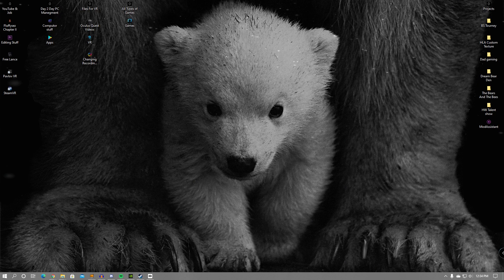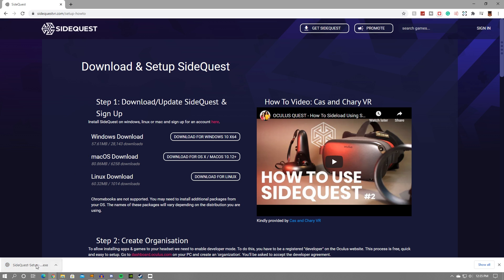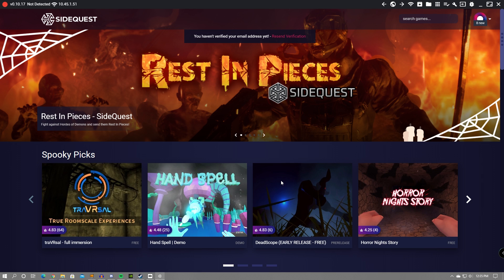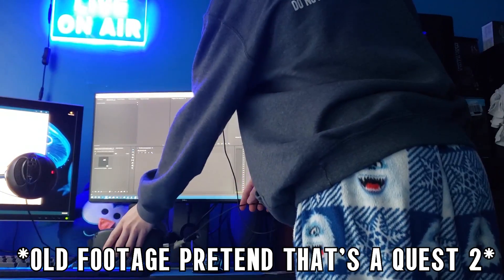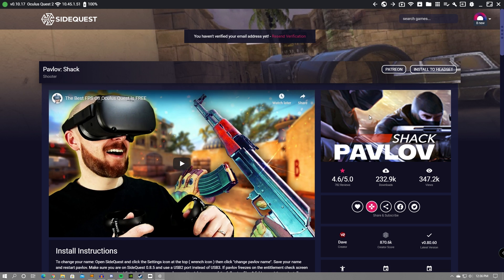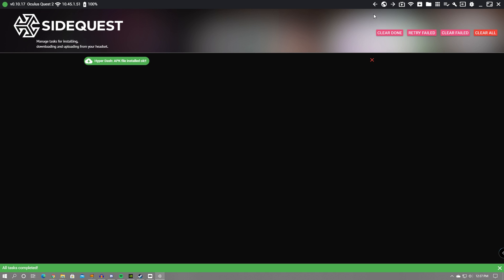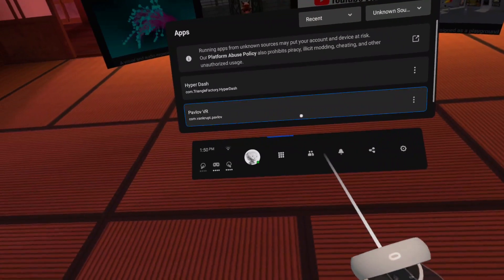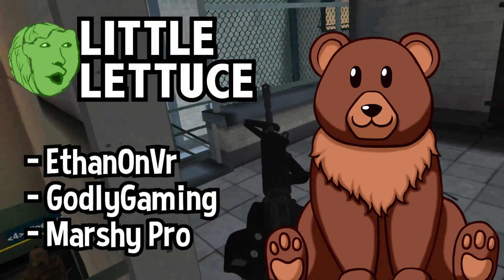Get Free Games On Your Quest 2 - How To Install Side Quest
Expand Your Quest 2 Library With A Bunch Of Free Games
I hope you enjoyed today's video wanted to share some banger games that you can get on your quest 2 for free!
-v- DOWNLOADS -v-

More montages
More games
More tutorials
More reviews
Whatever you guys want!